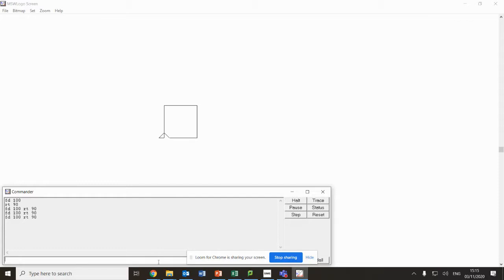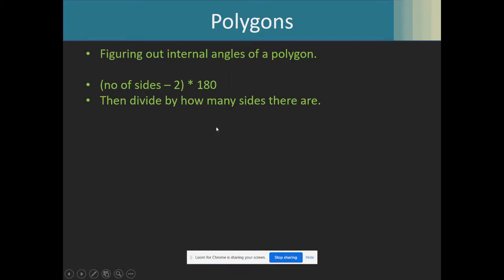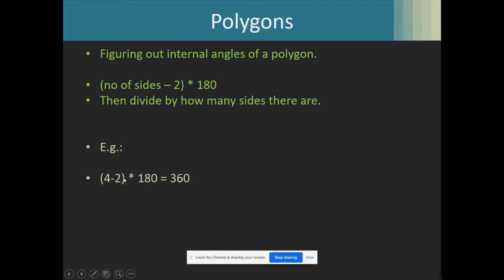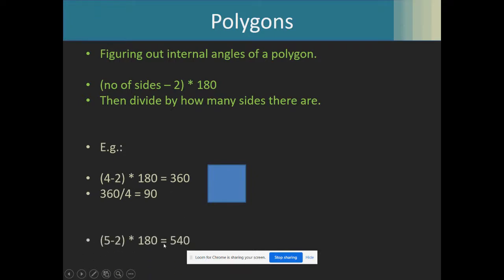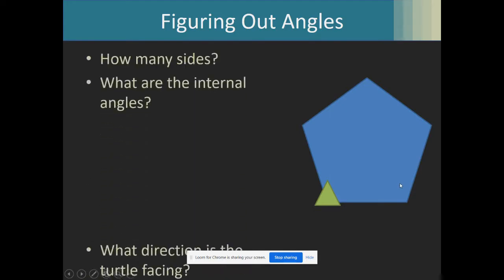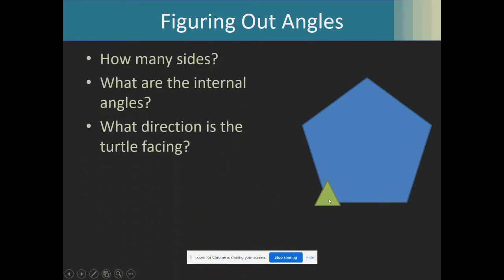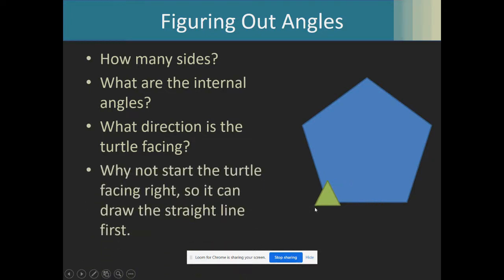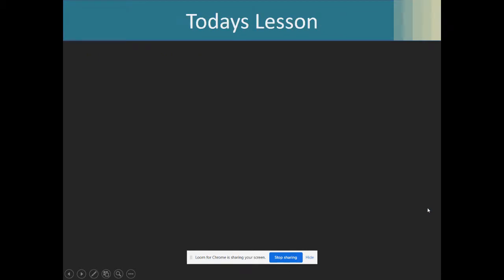2) Drawing Simple Shapes